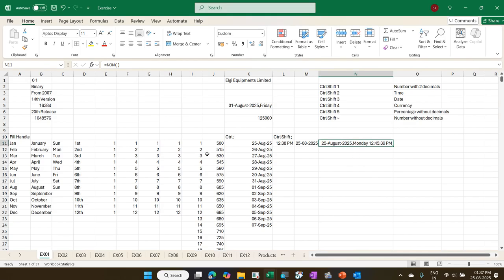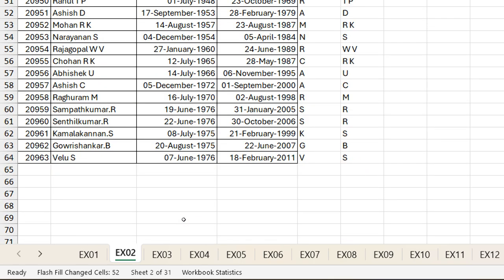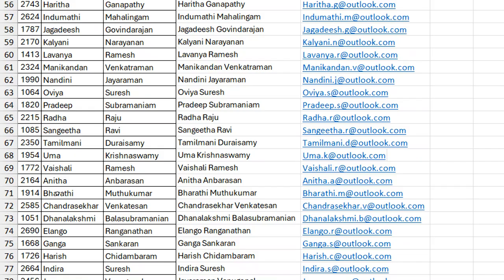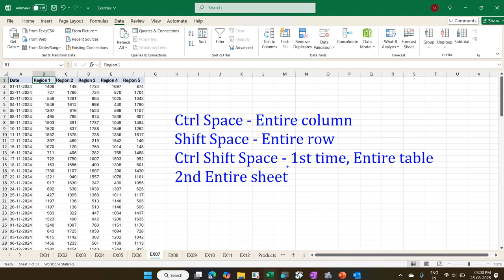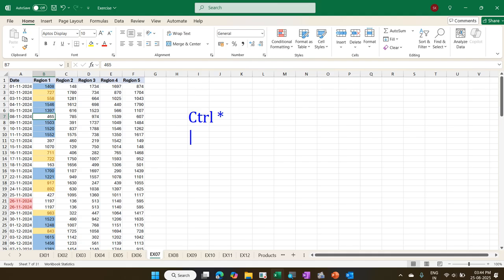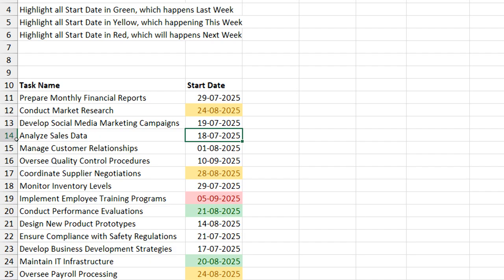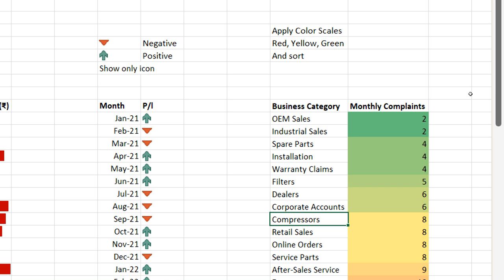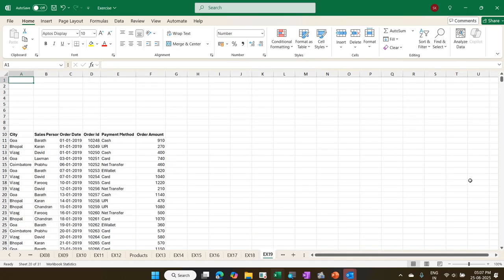Microsoft Excel Day 1 Session 2 Elgi Coimbatore